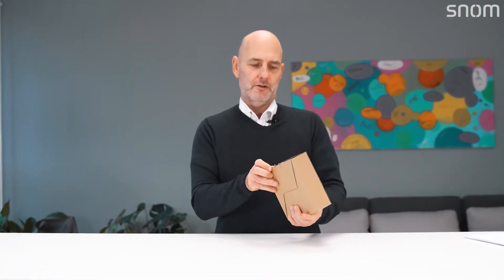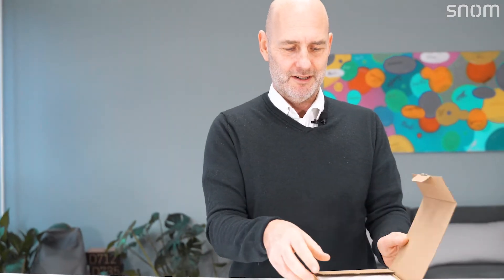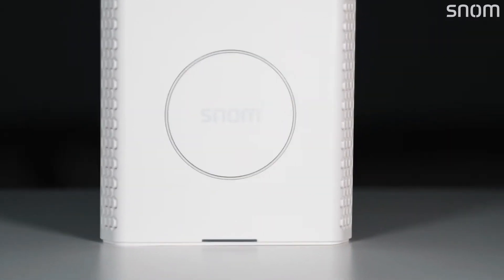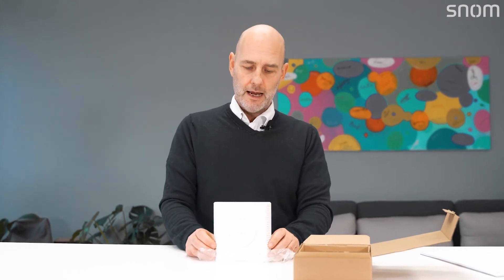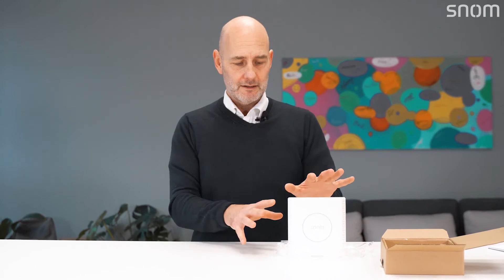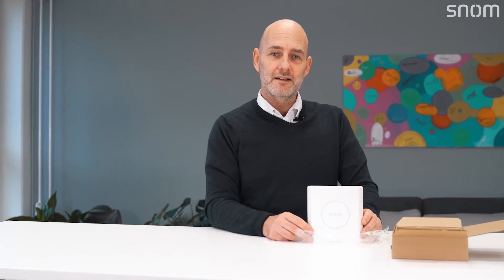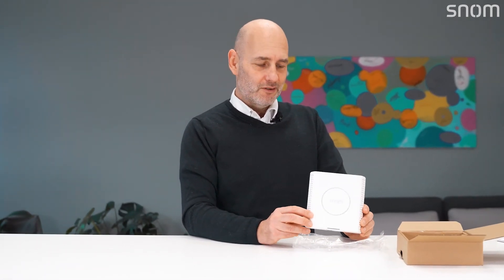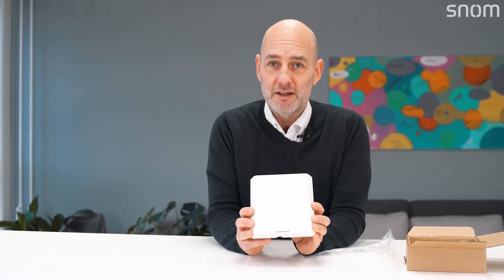Unboxing of the M900 multicell DECT Base station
With the new M900 base station, we are opening a new chapter in professional and modern multi-cell DECT technology.

The new easy-to-use base station comes not only in a completely new design, but also with new, versatile functions. In addition to an integrated DECT manager, the M900 also offers DECT and LAN synchronization. The integrated DECT manager manages all base stations in one installation and ensures constant availability and seamless handover. This means that calls are seamlessly transferred between the individual base stations - even across floors or buildings.

Security is a top priority in daily business communication. With the integrated TLS encryption, the M900 base station also sets absolute standards in terms of encryption.

Extreme scalability
The new M900 DECT base station provides a solid foundation for any installation size. From a small office with only one base station up to, for example, a hospital with several thousand devices, the integrated DECT manager housing state-of-the-art technology, can enable individual installations comprising up to 4,000 base stations and up to 16,000 handsets. Thanks to the M900 base station, the maintenance of the devices can also be carried out easily and efficiently. Each base station can wirelessly send software updates to the connected handsets, greatly reducing the workload for the IT department.